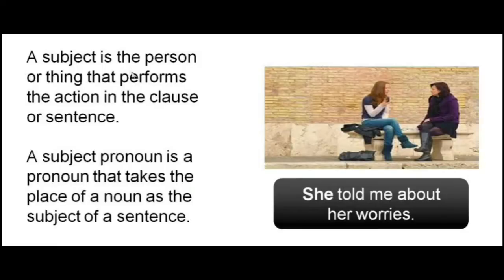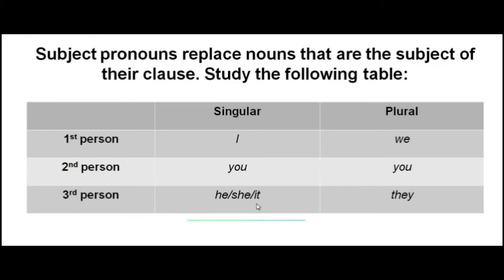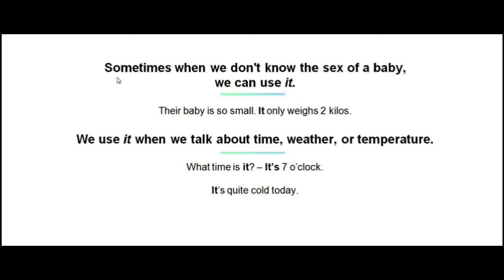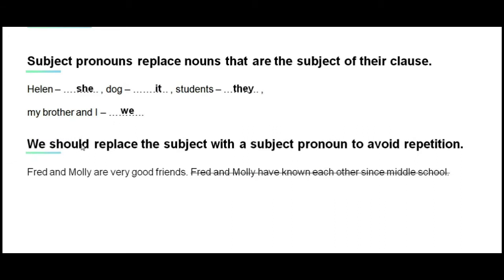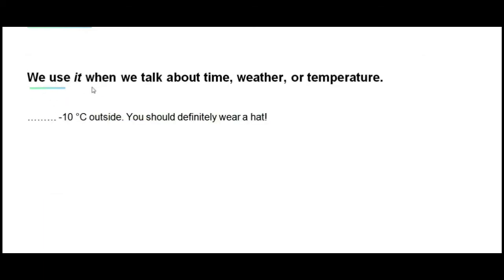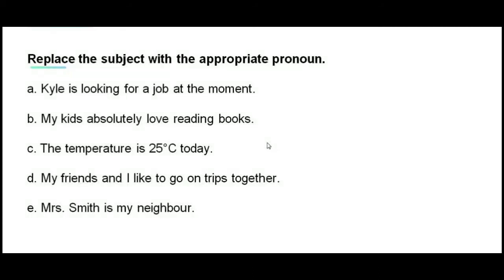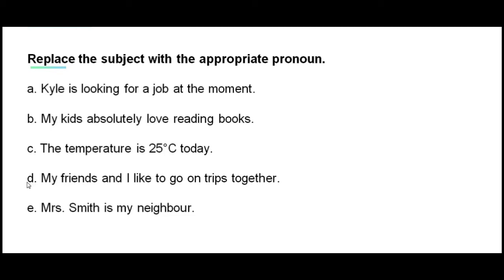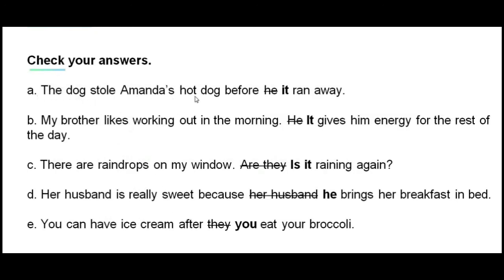📚Lesson #3-English Grammar lessons-Subject pronouns/he,she,,it, they ,I, we, you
A subject is the person or thing that performs the action in the clause or sentence. A
subject pronoun is a pronoun that takes the place of a noun as the subject of a sentence.
She told me about her worries.
We should replace the subject with a subject pronoun to avoid repetition.
Mary is a student and Mary is very hard-working. Mary is a student and she is very
hard-working.
We use the subject pronoun it when we refer to objects, things, animals, or ideas.
Love is eternal. It will last forever.
Sometimes when we don't know the sex of a baby, we can use it.
Their baby is so small. It only weighs 2 kilos.
We use it when we talk about time, weather, or temperature.
What time is it? – It’s 7 o’clock.
It’s quite cold today.We should replace the subject with a subject pronoun to avoid repetition.
hard-working.
It’s quite cold today.
Short Story Dialogue
– Shall we go out tonight? The weather is lovely!
– Yes, it is! Maybe we could go for a walk? I don’t feel like eating.
– It’s strange. Are you feeling well?
– I’m alright, thank you. I was at my grandma’s today and she cooked a lot of stuff for
lunch. I felt like I was about to explode!
– I know the feeling! All grandmas are like that. They show their love by feeding their
grand kids.